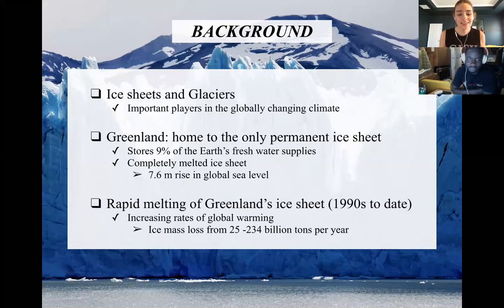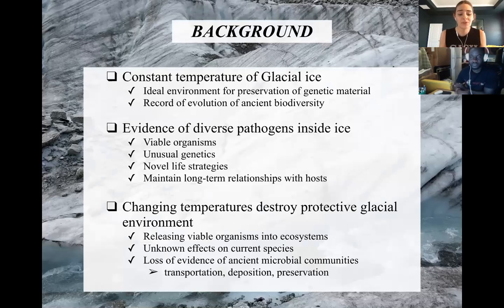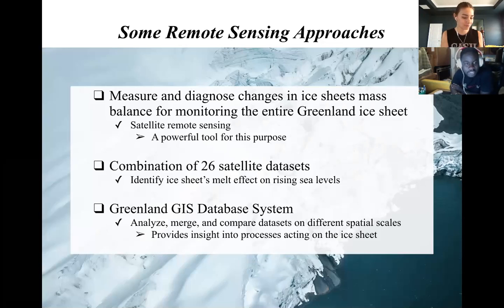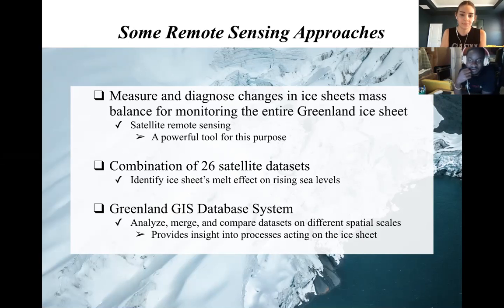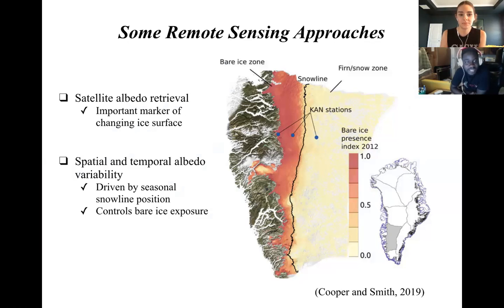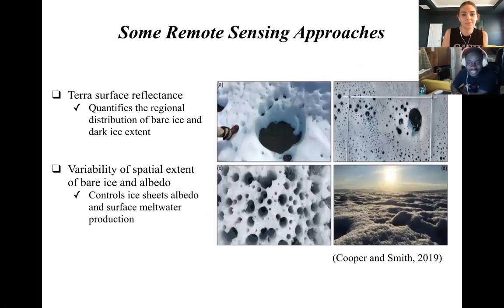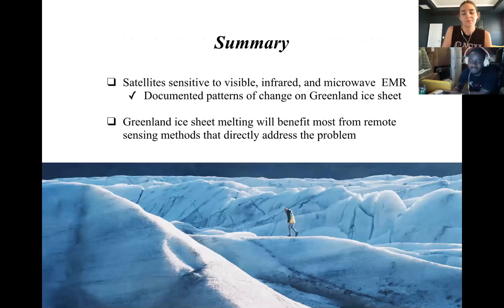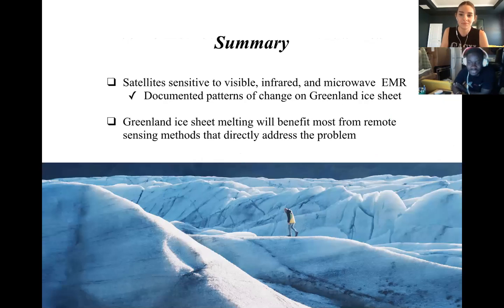Global Change Presentation - GIST5111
Group presentation. Remote sensing applications to address melting ice sheets in Greenland and the subsequent rise in sea level.